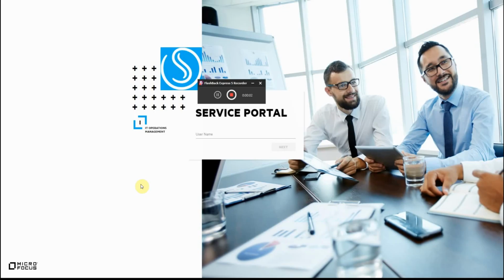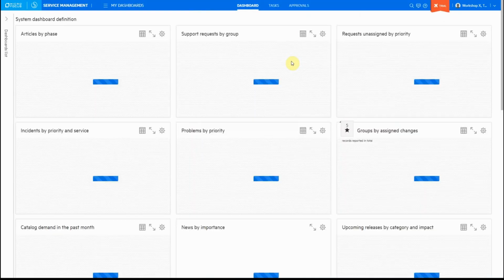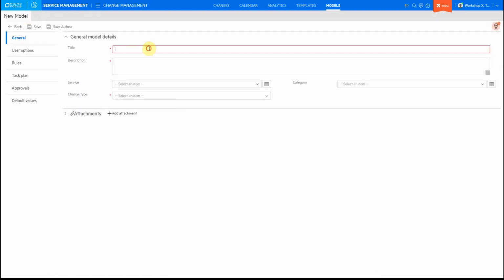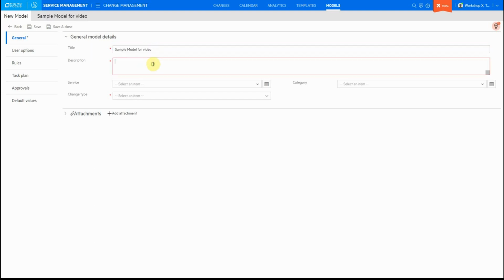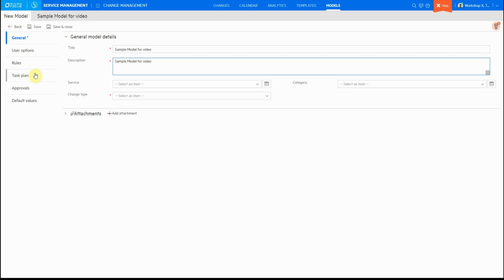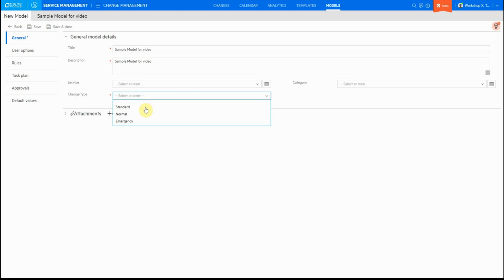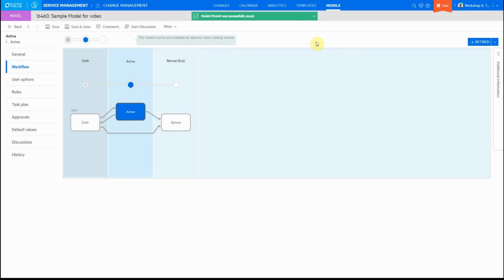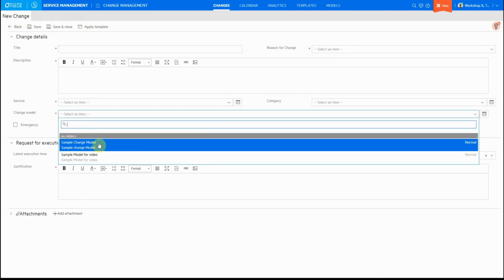Create a Change Model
Service Managment Create a Change Model